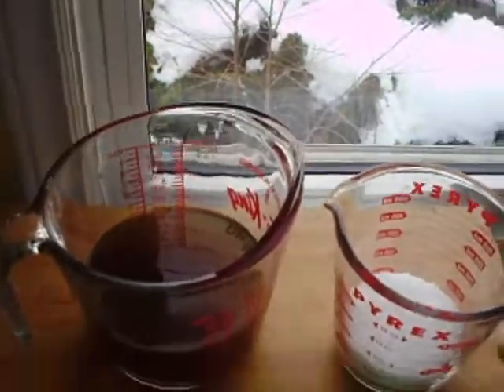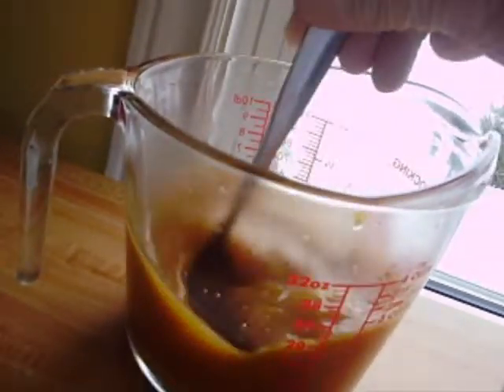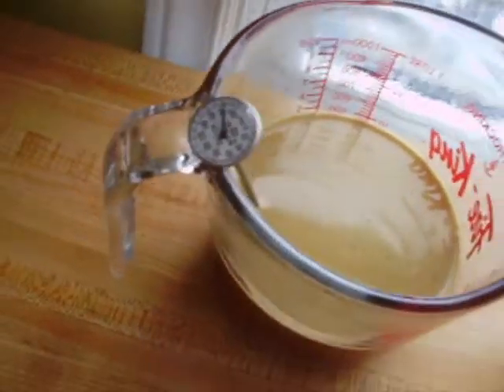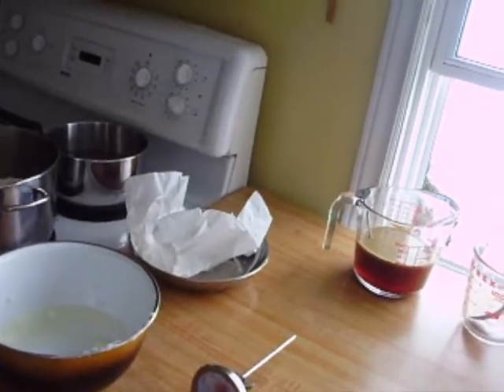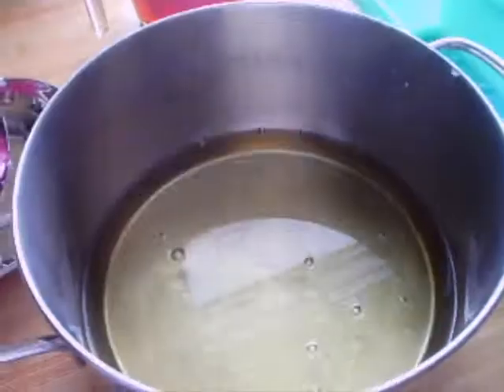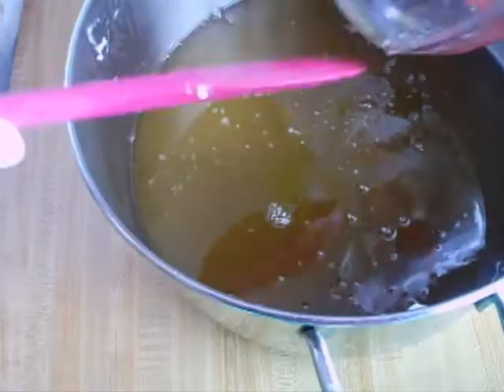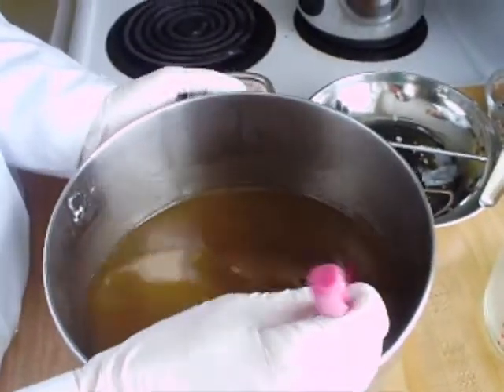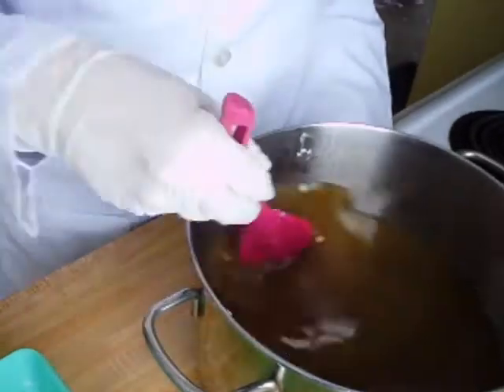Soap 4: Mix Ingredients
Getting to the right temperature, mixing the soap ingredients